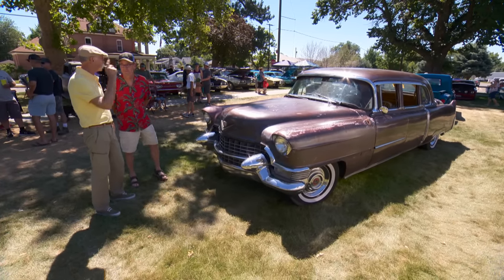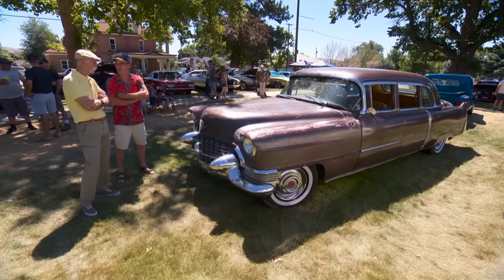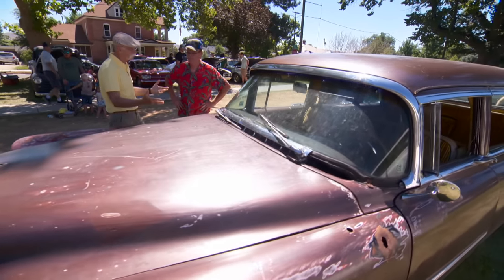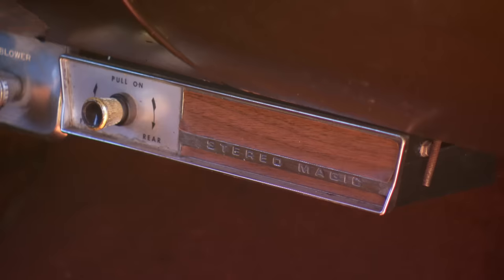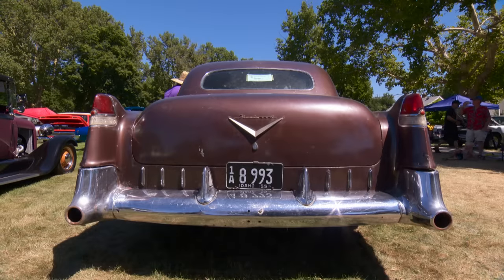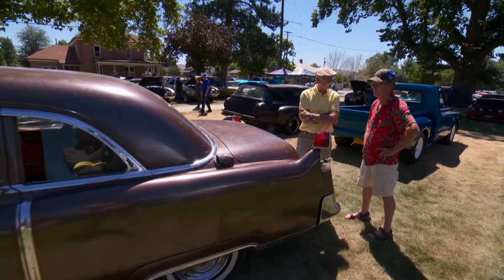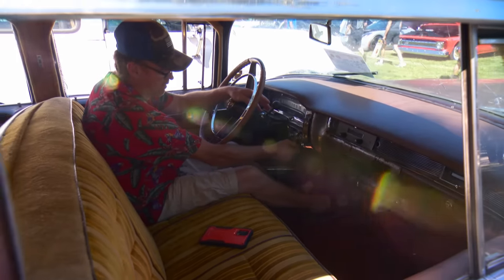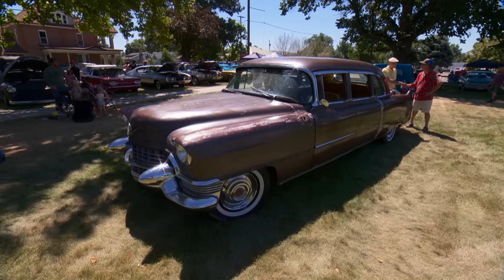Stunning Limo Interior is an Unsolved Mystery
Is this 1955 Cadillac Limo stock or not? This Cadillac Fleetwood Limo Series 75 was originally used by Sun Valley Lodge as an airport shuttle in the 1950's. We discovered this rare Caddy in Idaho at the Emmett Show and Shine.